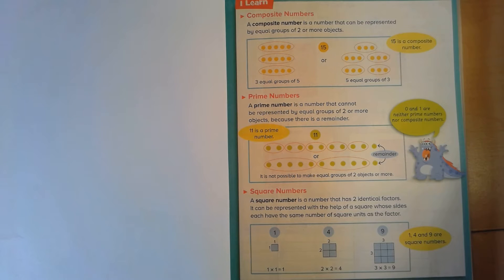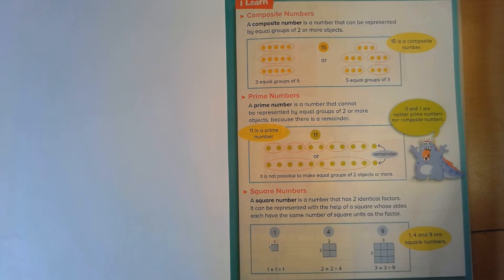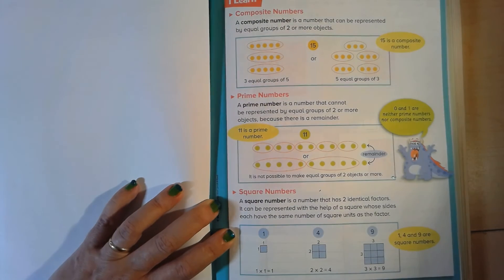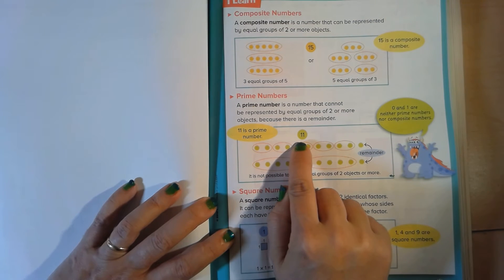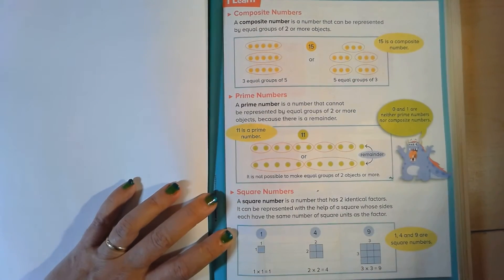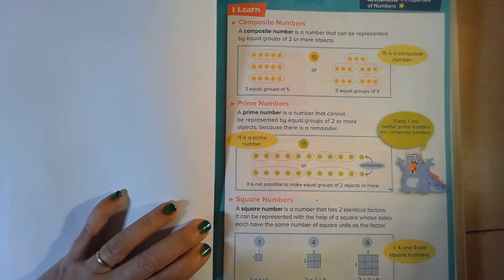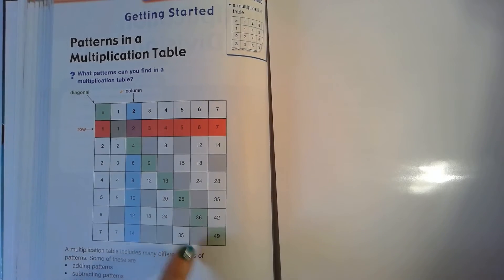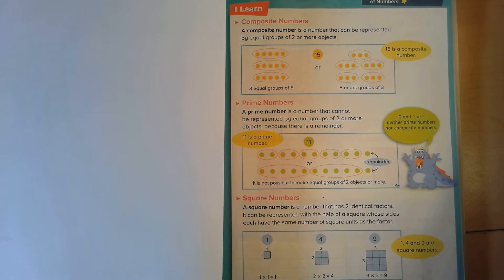24. Composite, Prime, Square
Grade 4 Math Module